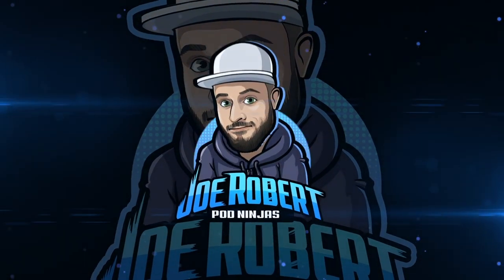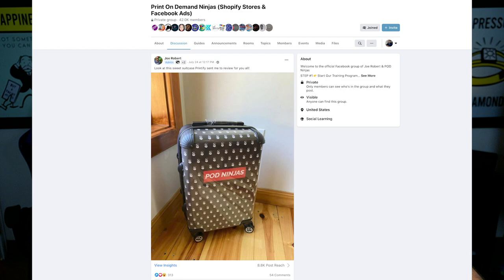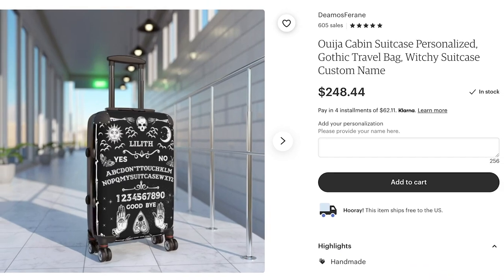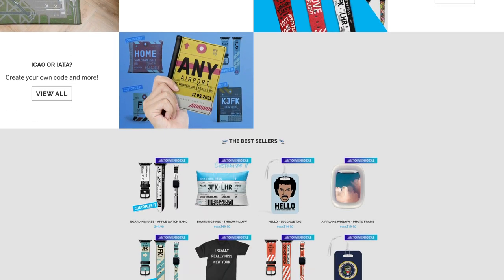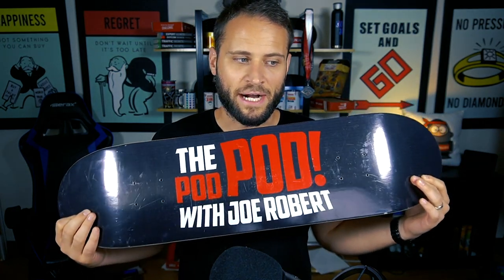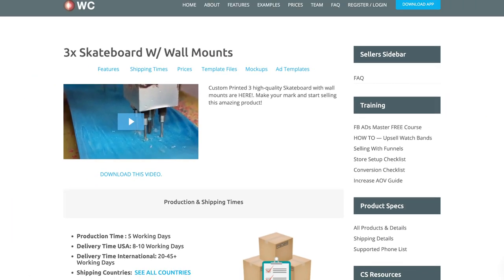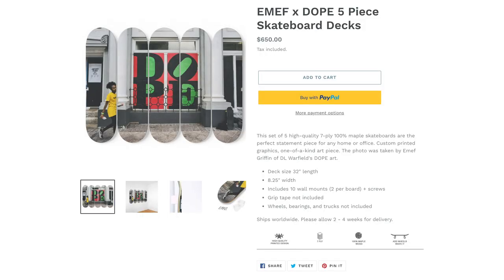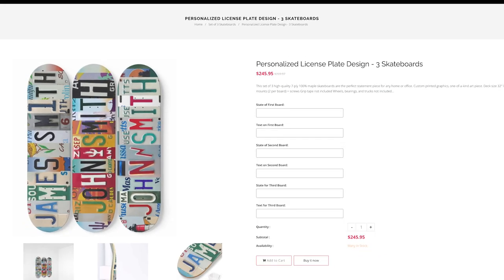These 3 Print On Demand Products Make $100+ In Profits! (MOST PROFITABLE POD PRODUCTS ON SHOPIFY)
NEW 🎉 Live coaching with me to sell HIGH PROFIT POD

Here's what I use for my own POD stores